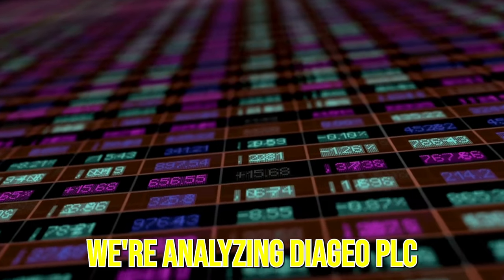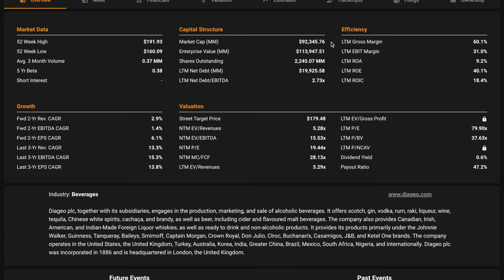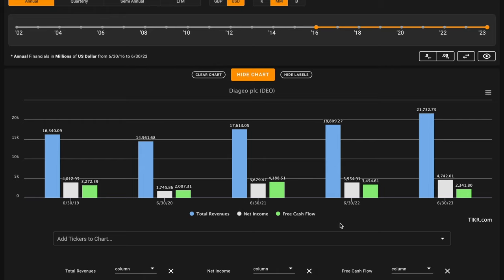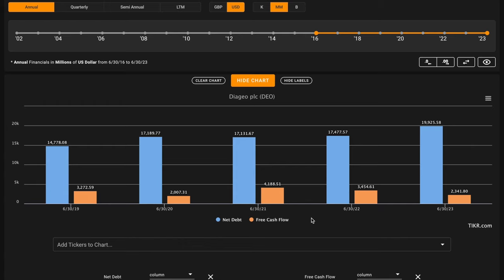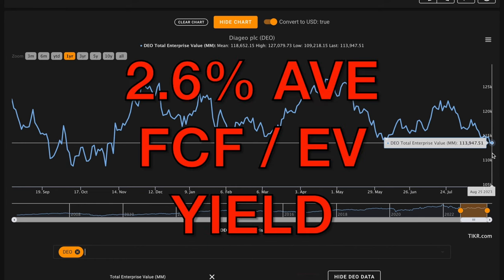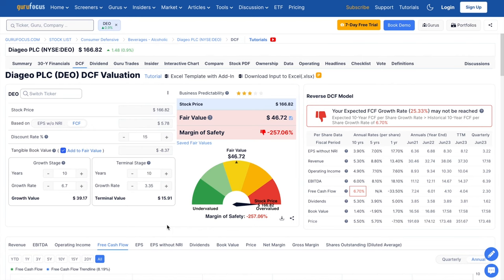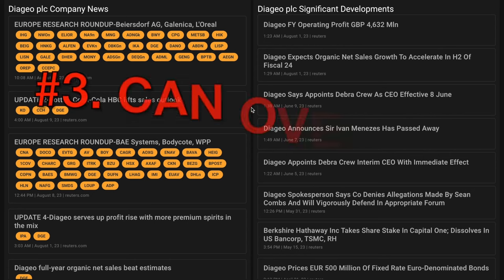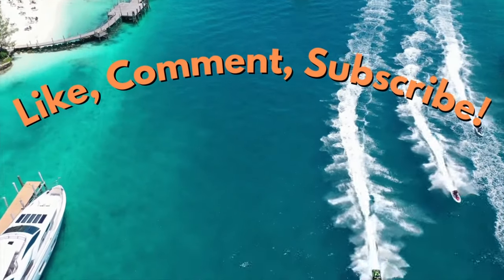Is Diageo Stock a Buy Now!? | Diageo (DEO) Stock Analysis!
In this video, we'll perform a DEO stock analysis and figure out what Diageo plc looks like based on the numbers. We'll also try to figure out what a reasonable fair intrinsic value is for Diageo. And answer is Diageo one of the best stocks to buy at the current price? Find out in the video above! Global Value's Diageo stock analysis.

 ❖ MUSIC ❖
♪ "Lift"